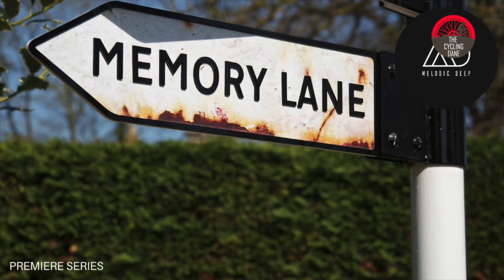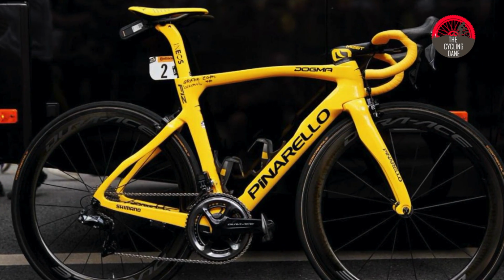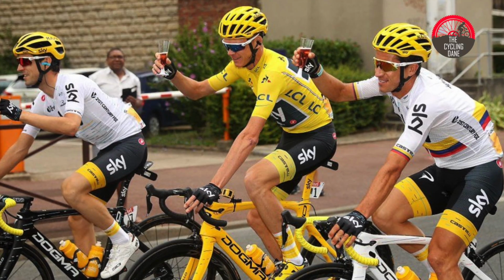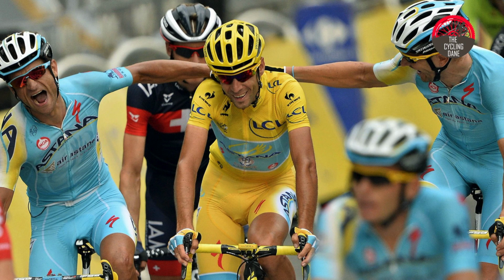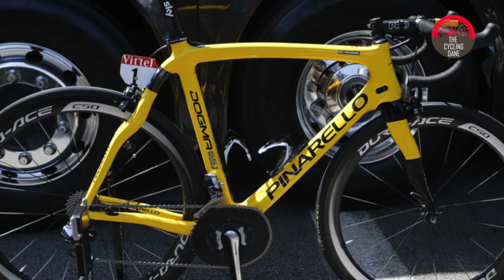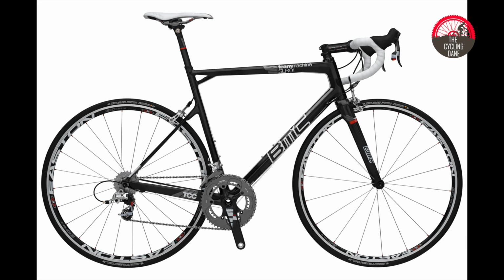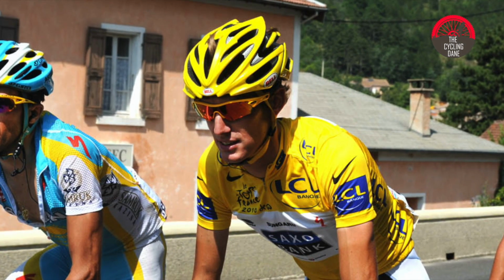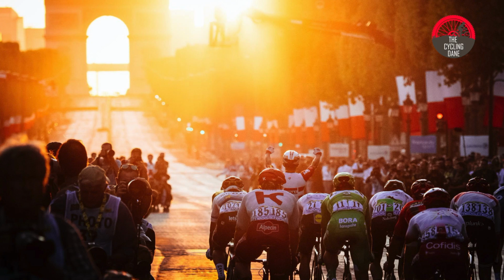10 LAST ROAD Bikes To WIN THE Tour de France (2010-2019)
We took a look at the last 10 bikes to help the winner of the Tour de France to the top step of the podium.